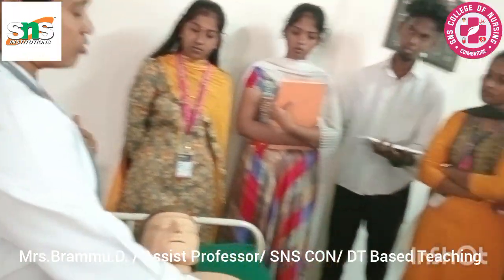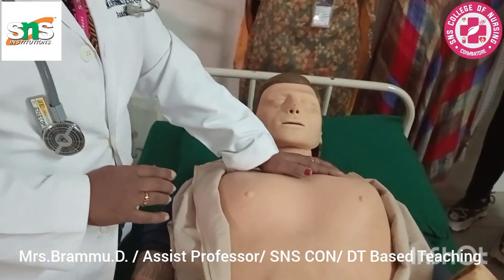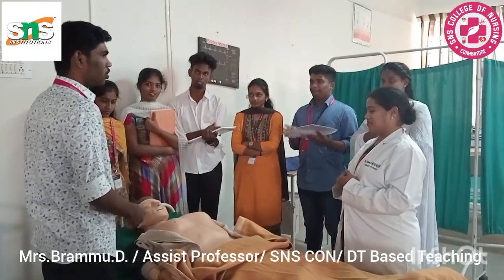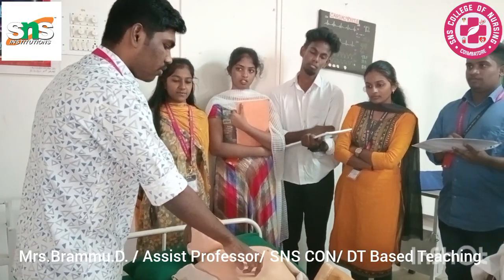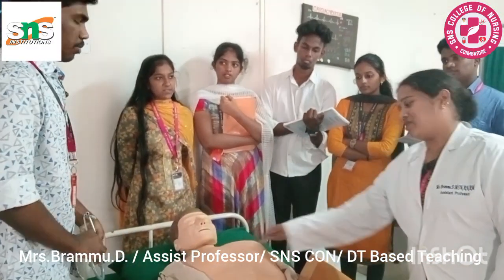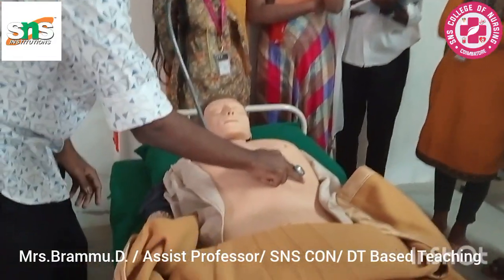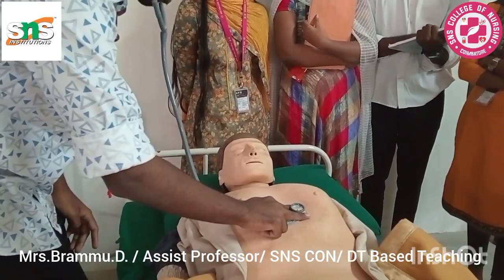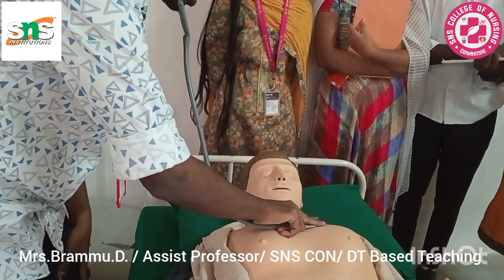5. Mrs. Brammu.D/ Assist Professor/ SNS CON/ DT BASED APPROACH